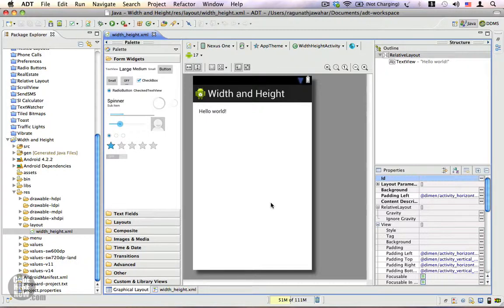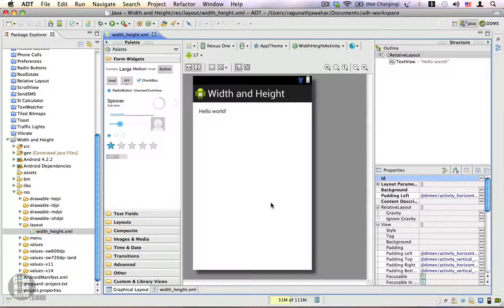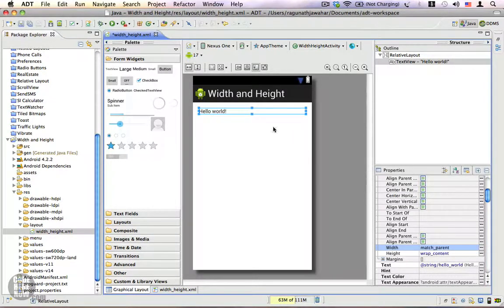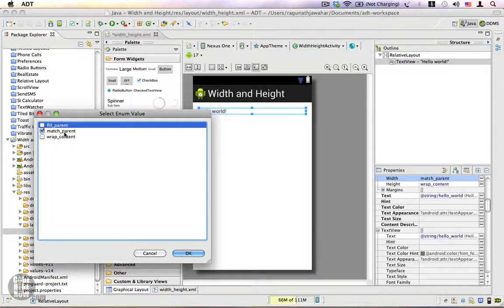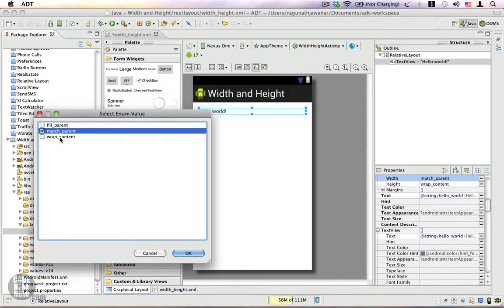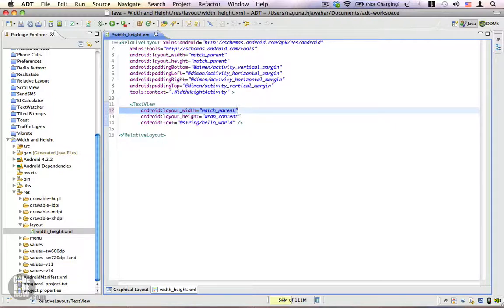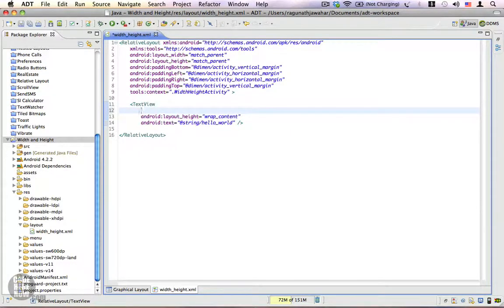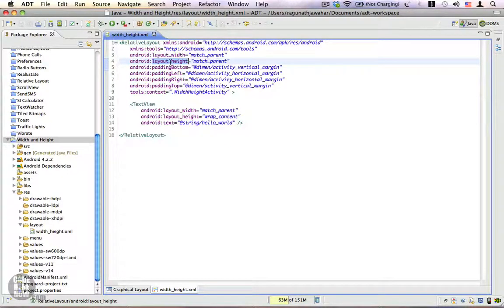Android Tutorial 40 - Width and Height Attributes